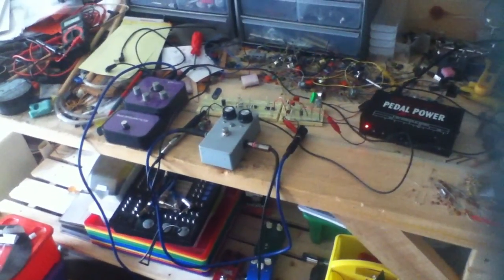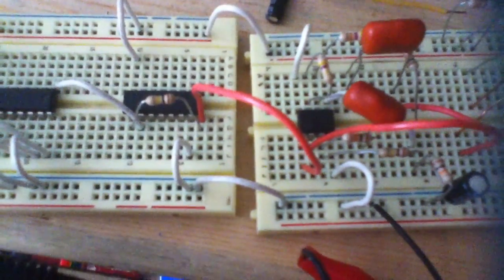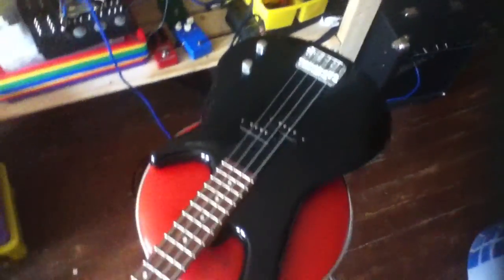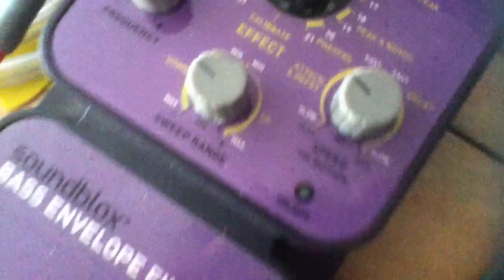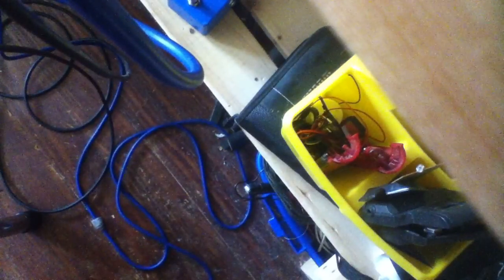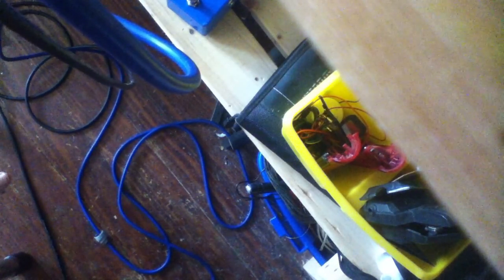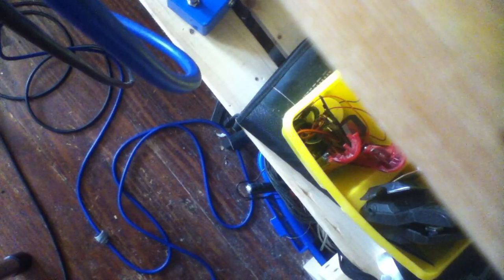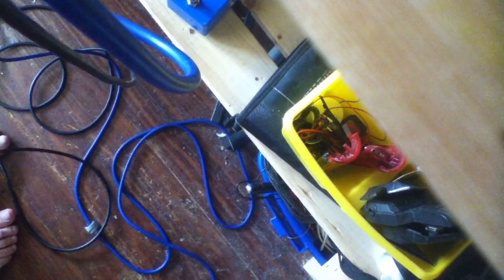Guitar sawtooth wave synth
A guitar synth tone based on a square wave to sawtooth wave converter circuit, for which the schematic was  provided by soulsonic on freestompboxes.org